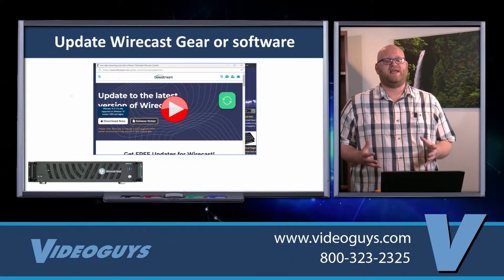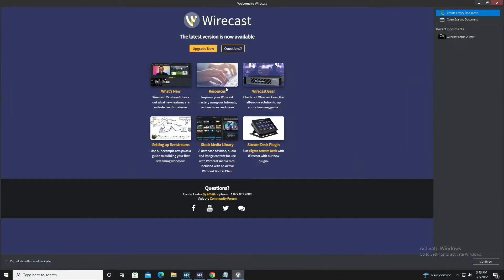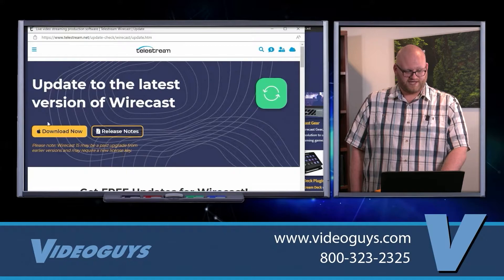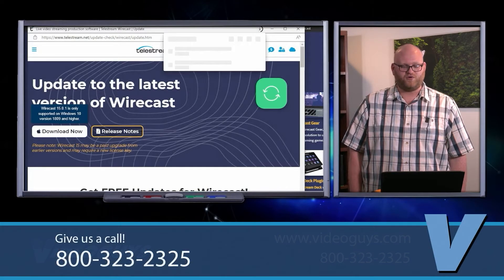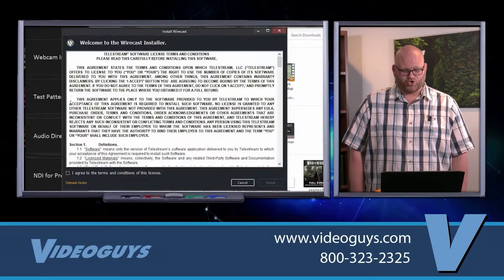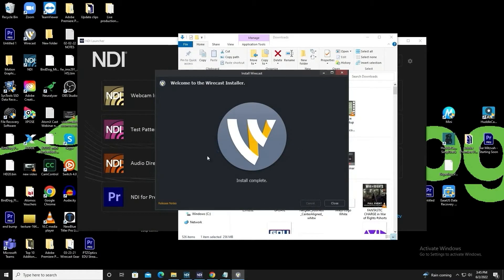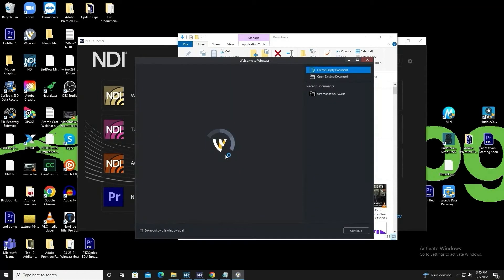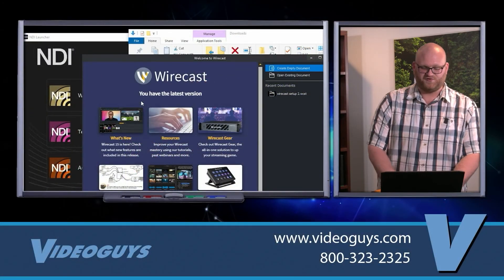How to Upgrade to the Latest Version of Wirecast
Adam shows how to upgrade to the latest version of Wirecast!

Videoguys Tech Tips for Updating Production Gear
- All equipment should be setup and tested a few days before the production. ​
- Updates should be done before you get to the set.​
​- Once you are on site you can always decline to accept the update and then do it later after the production​
- ​MAKE SURE YOU HAVE THE RIGHT FIRMWARE

Why is it Important to Update?
- Gain access to new features
- Increased compatibility and usability
- Bug fixes
- and more!

When Should You Update?
- Once you've reviewed the update and understand it
- When there is a new feature you want and/or need
- After you've read reviews and feedback on the update

When Should You Not Update?
- Do not update your equipment right before or during a project
- Do not update your equipment if you have not researched the update
- Do not update your equipment if you don't know what it will do to your workflow
- Tech Tip! Allow 3 - 4 days to restore or contact technical support

Every Update Process is Different!
- Follow the instructions given by the vendor
- Most vendors provide step by step instructions